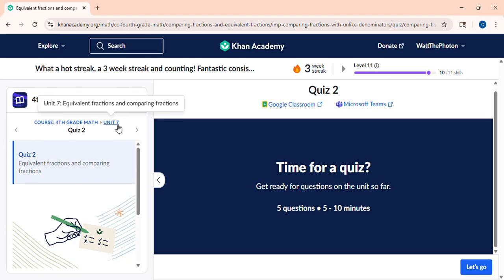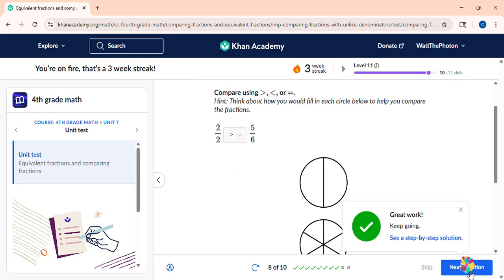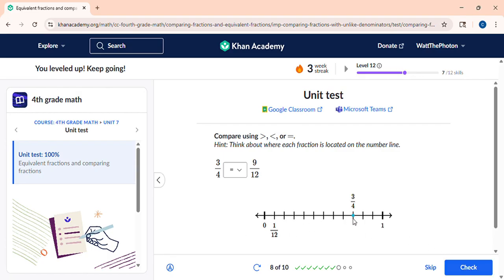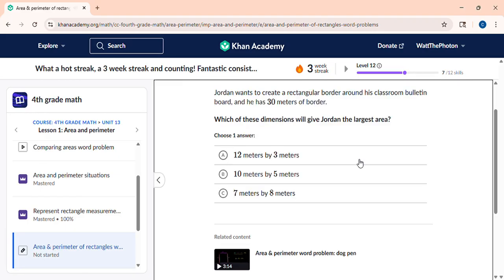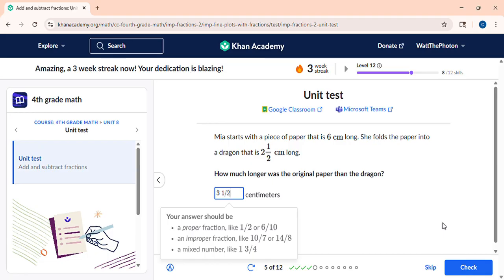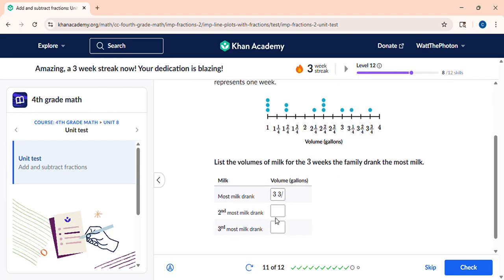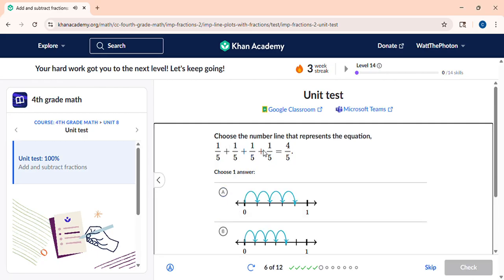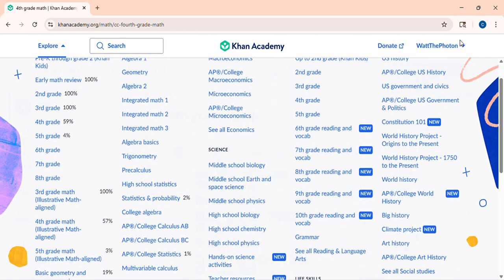4th grade math, Units 7 and 8